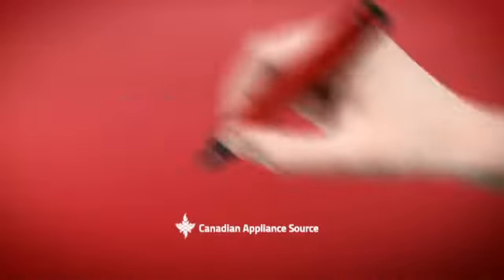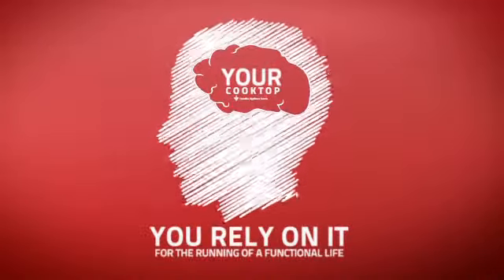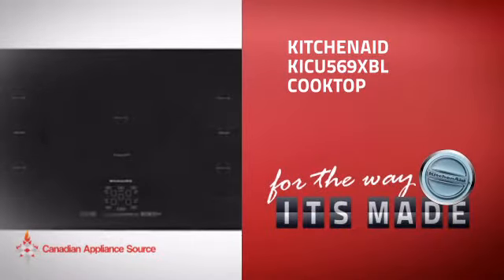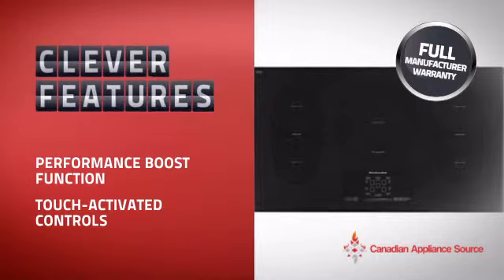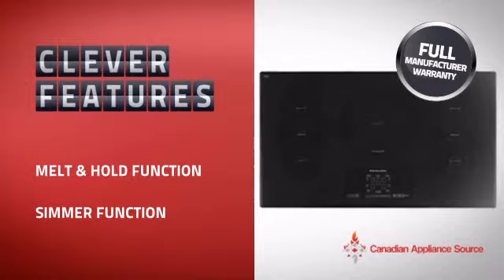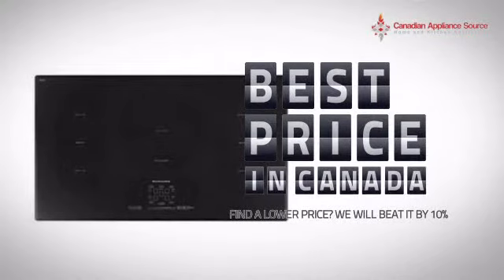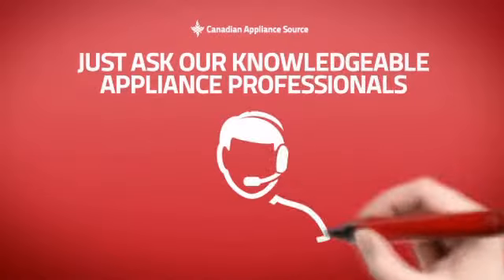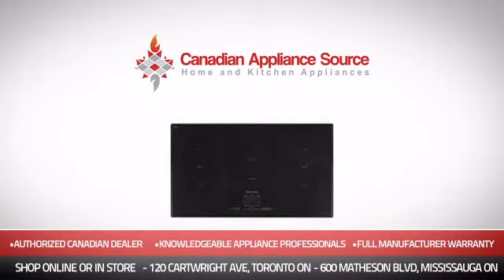KitchenAid KICU569XBL Cooktop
This KitchenAid KICU569XBL Cooktop is brought you Kitchen Aid KICU569X Induction Cooktop, 37in, with 5 Cooking Zones, Performance Boost Function, Electronic Touch Controls, Touch-activated controls and Melt & Hold function